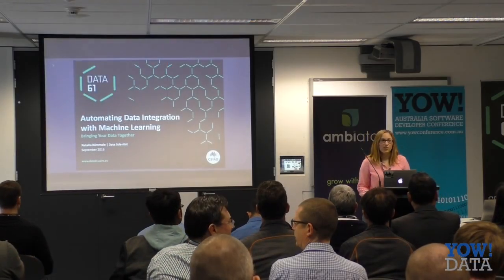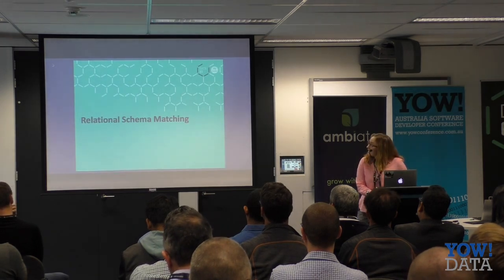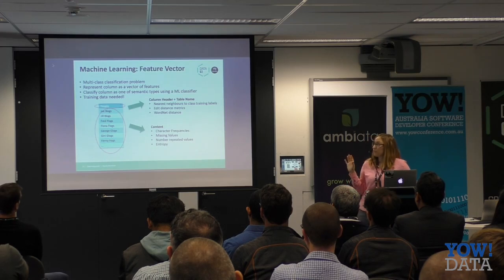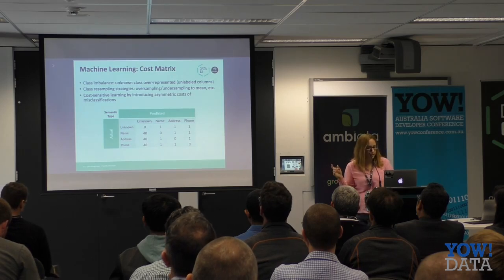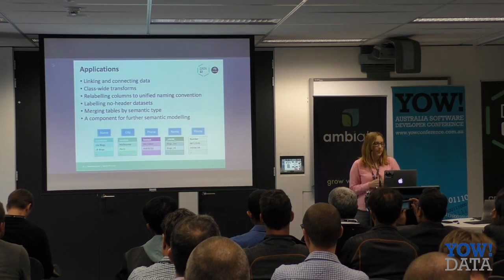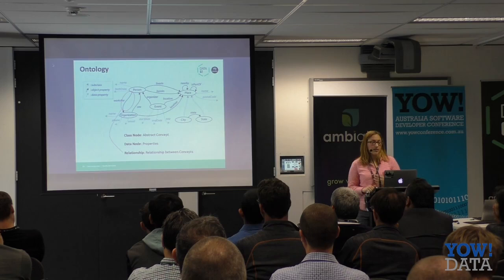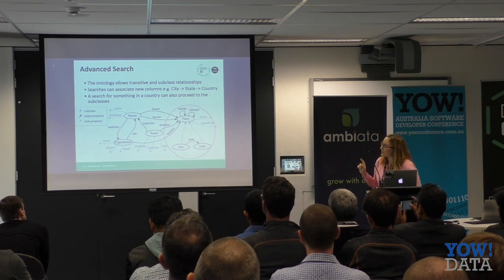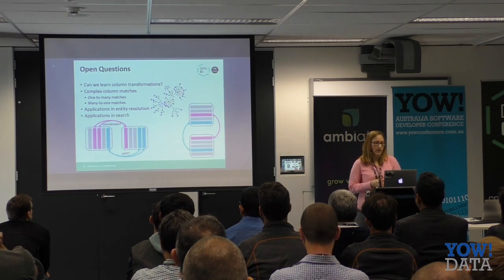Automating Data Integration with Machine Learning • Nataliia Rümmele • YOW! 2016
Nataliia Rümmele - Data Scientist at CSIRO's Data61

RECOMMENDED BOOKS
Stefan Helzle • Low-Code Application Development with Appian •